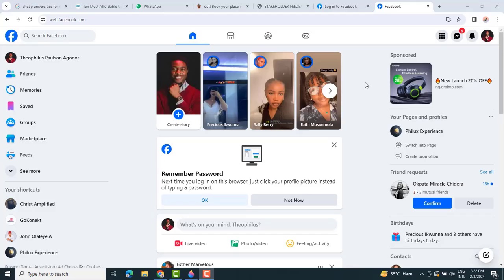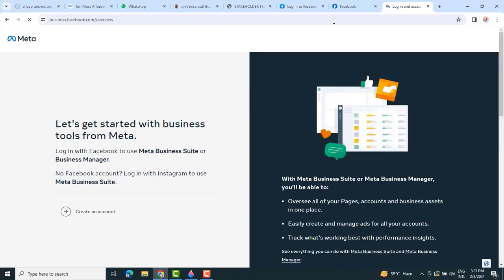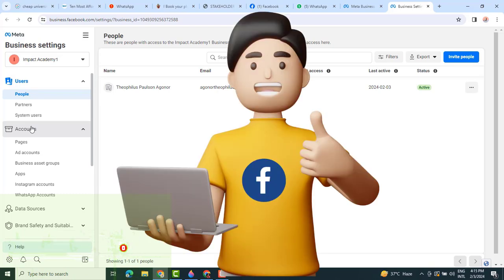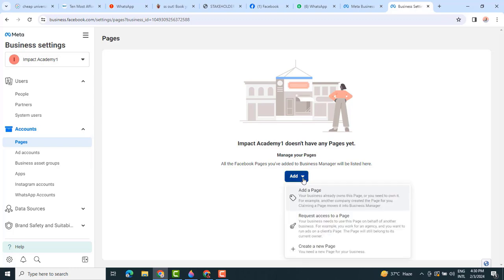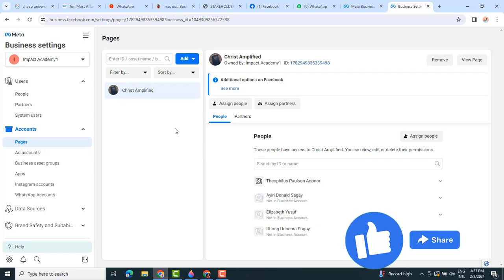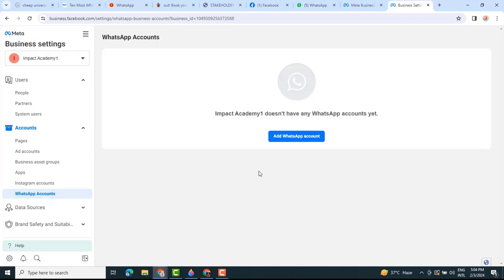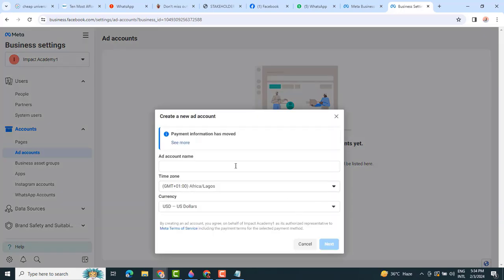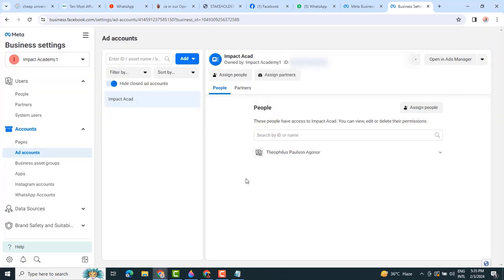How To Set Up Facebook Ads From Scratch In 2024 And Run Profitable Ads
In this video, I used a brand-new Facebook Account to demonstrate how to set up Facebook Ads 2024 manager and start running profitable Facebook ads in 2024.